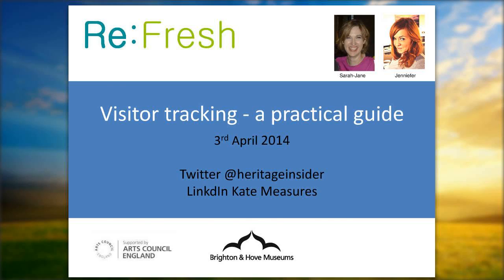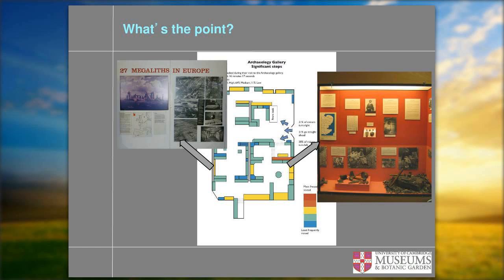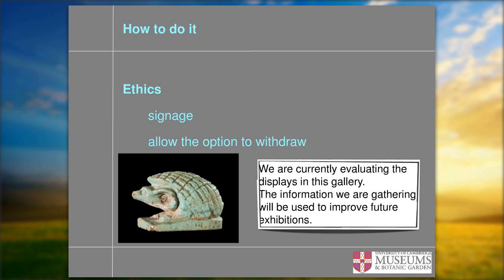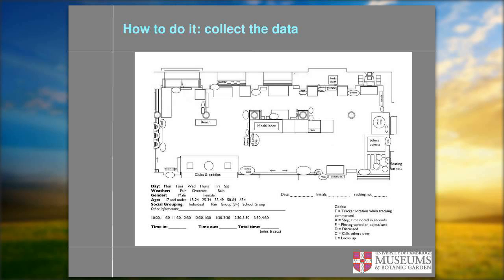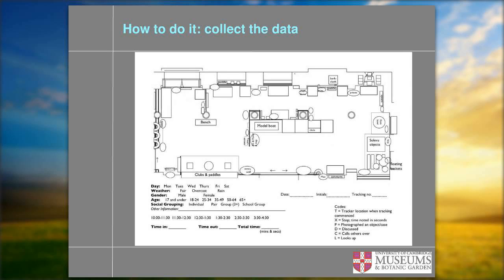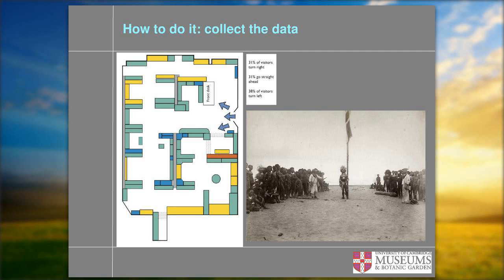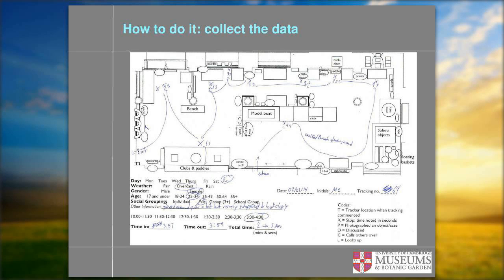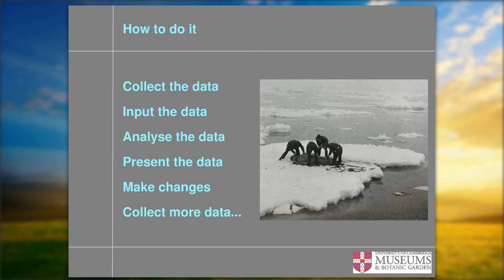ReFresh: Visitor tracking, a practical guide - Presenter Sarah Jane Harknett - 2014 04 03